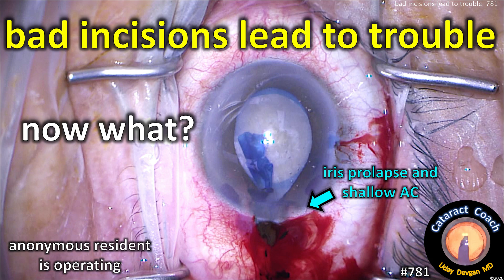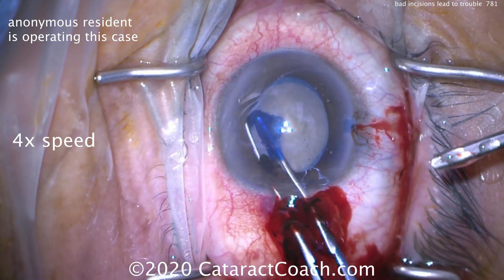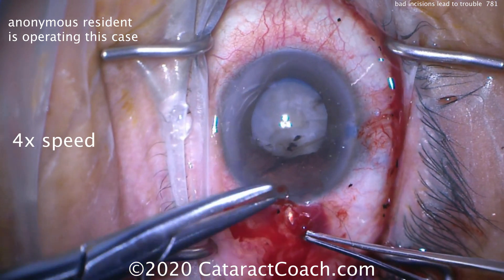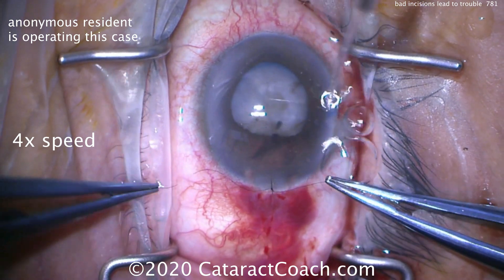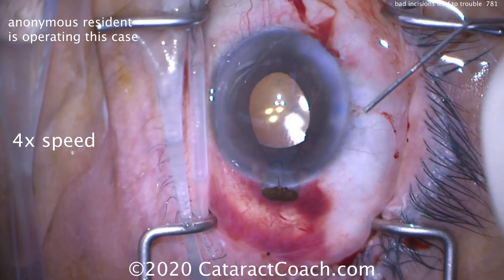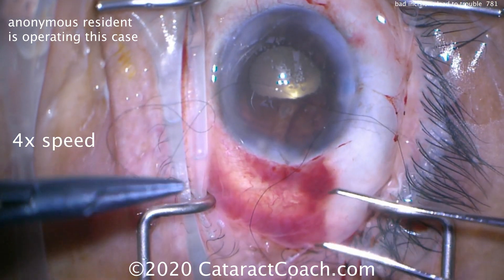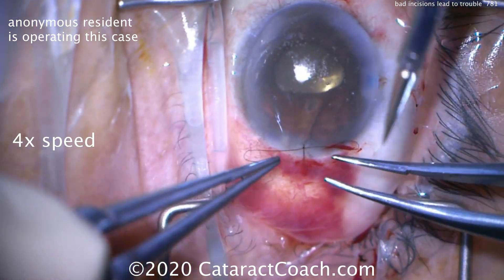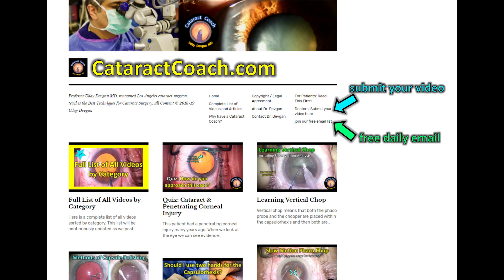bad incisions lead to trouble during cataract surgery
This anonymous resident starts the case with a poorly placed and poorly constructed incision. It ends up bleeding, allowing blood to leak into the anterior chamber, and then it also leaks and allows iris prolapse. How do you handle the case now?

The challenge in cataract surgery is that each step builds on the previous. A bad incision will cause leakage and iris prolapse. And that means anterior chamber instability and a greater risk of capsule rupture. And then it just goes downhill from there. So what is the best approach?